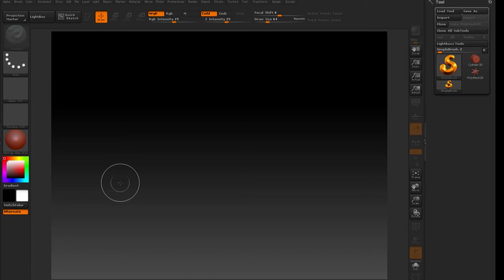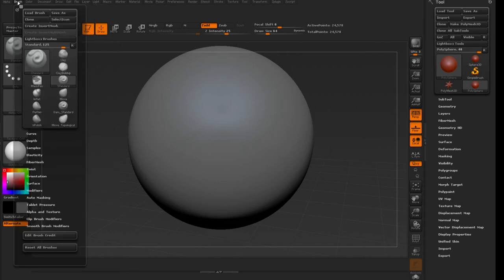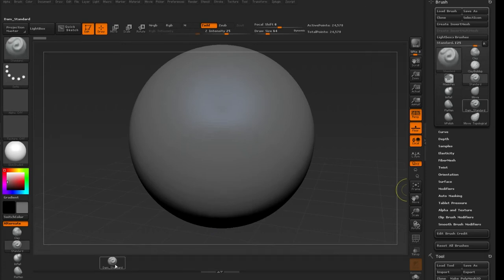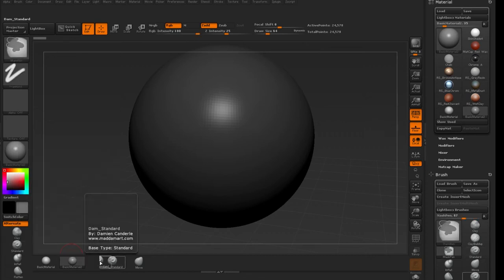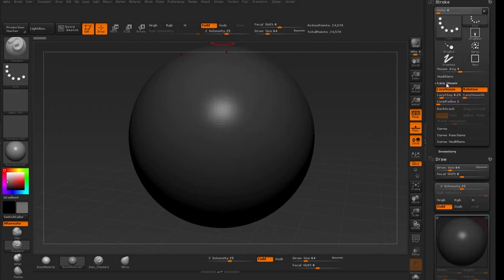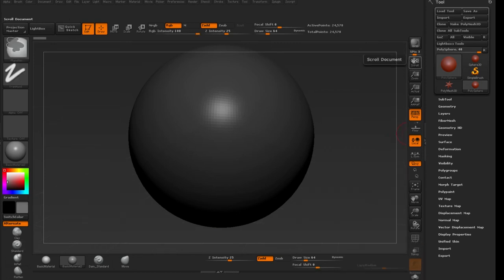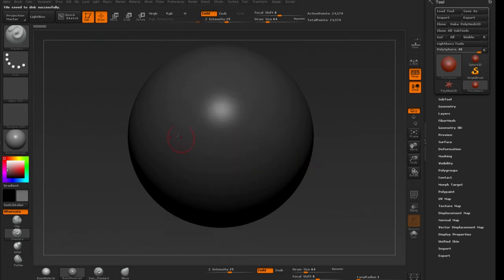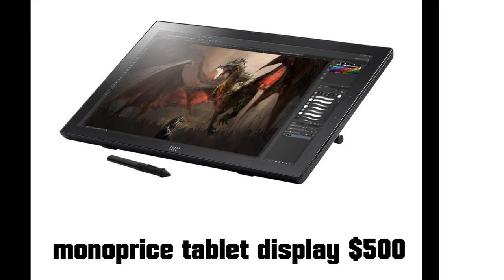zbrush custom interface